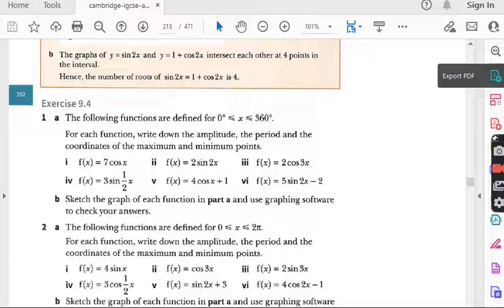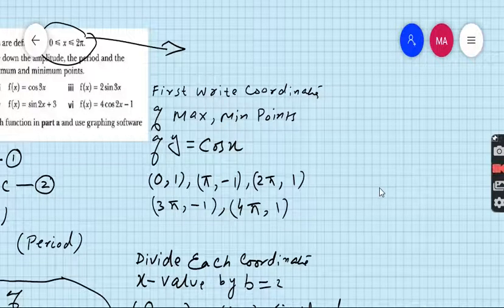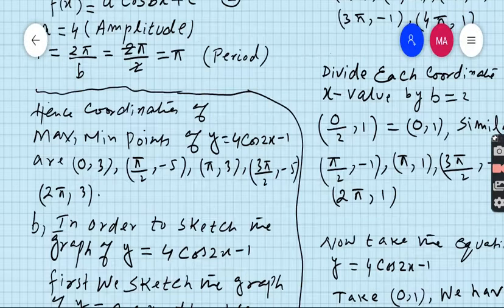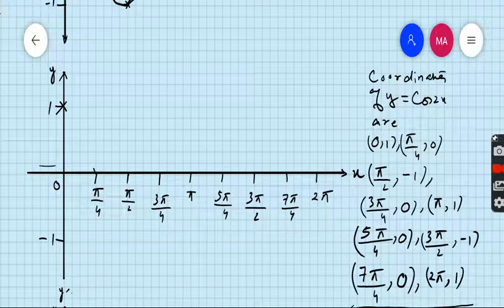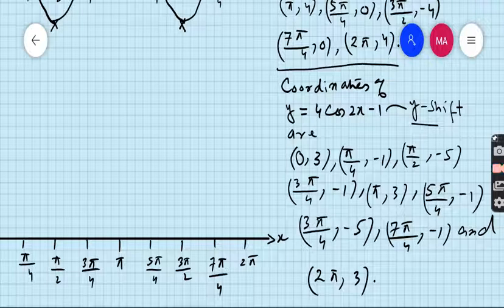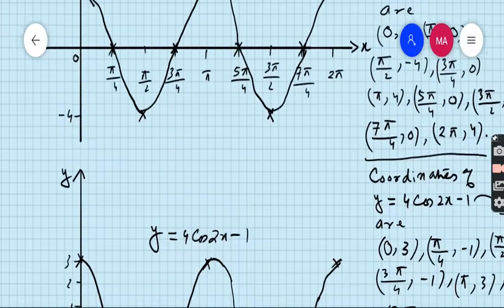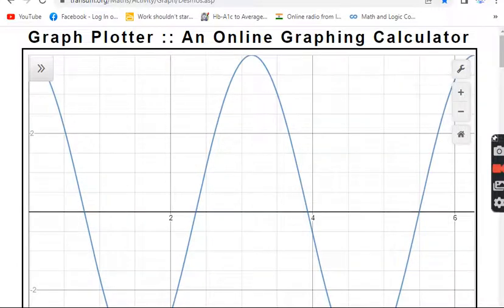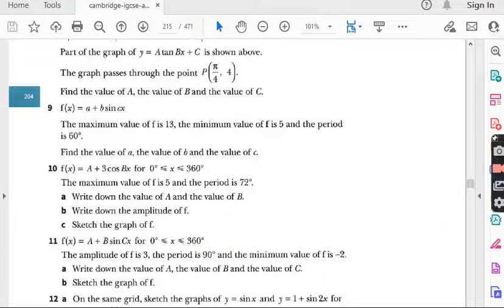Additional Math IGCSE 0606 and O levels 4037 Ch#9.Ex 9.4,Q.2(vi) Lecture #107.